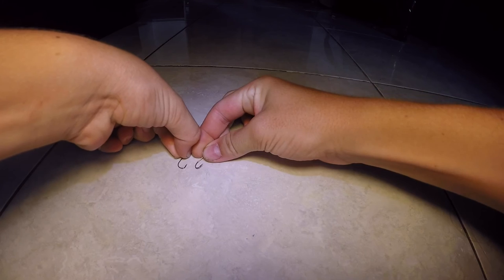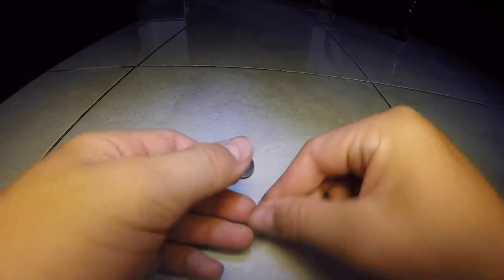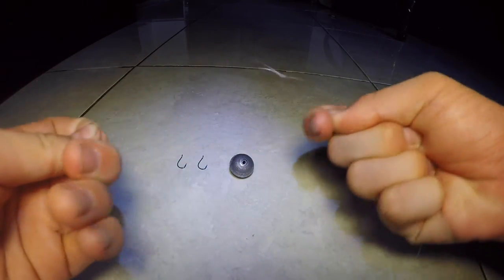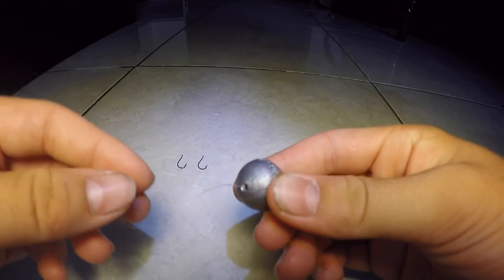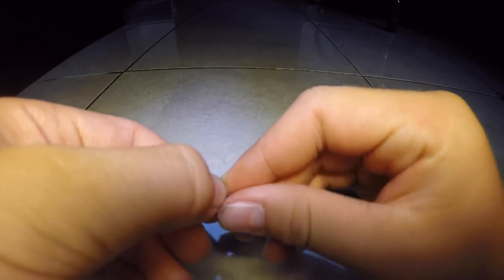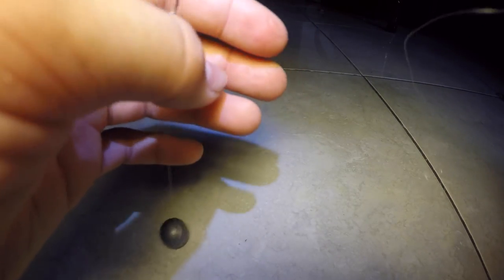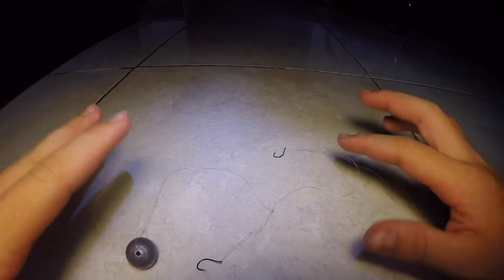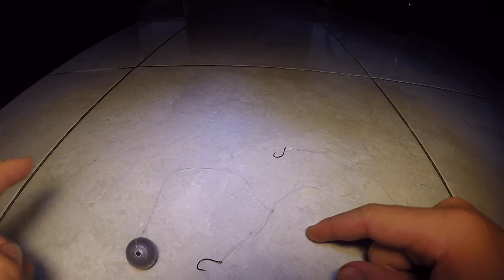Simple and Effective Bottom Fishing Rig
This is a simple rig that any one can do. Its very effective. You only need to be able to tie one knot. I have been trying to film a fishing video this week but had no luck so sorry about that. Hope this video is helpful.